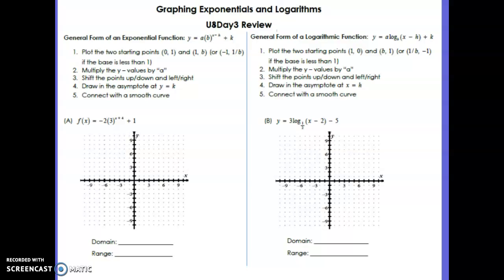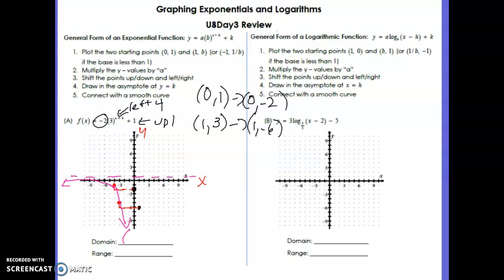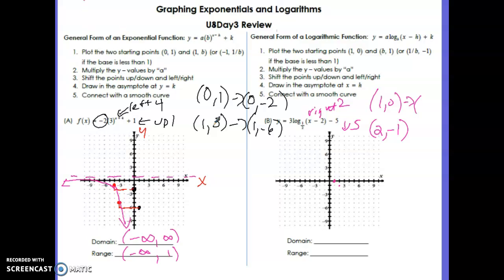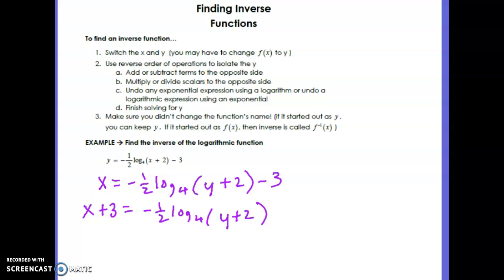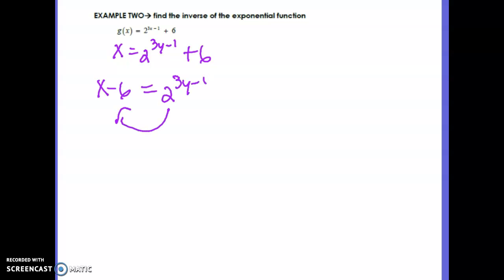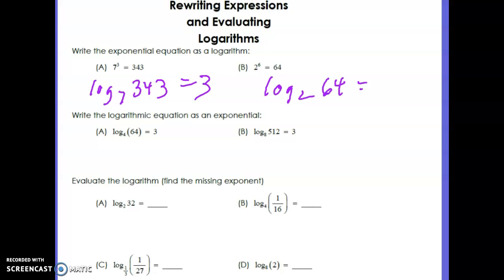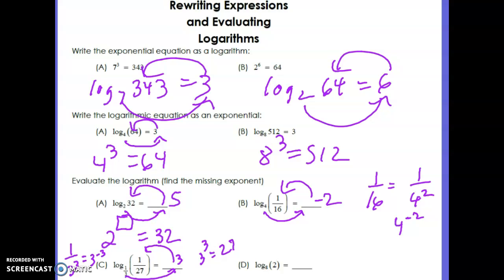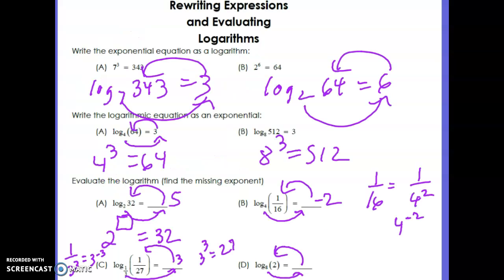U8 Lesson 3 Review Precal